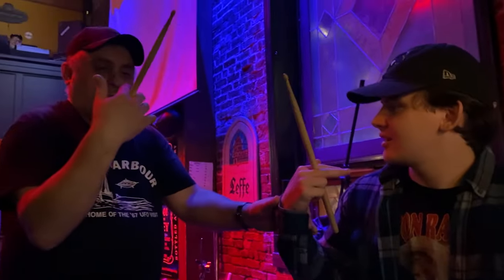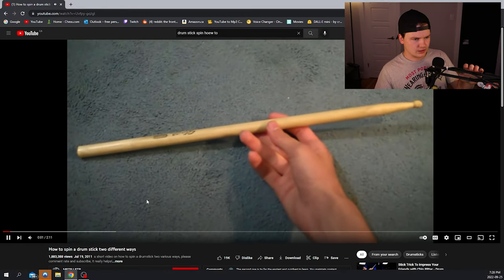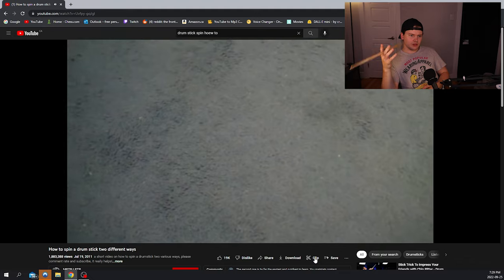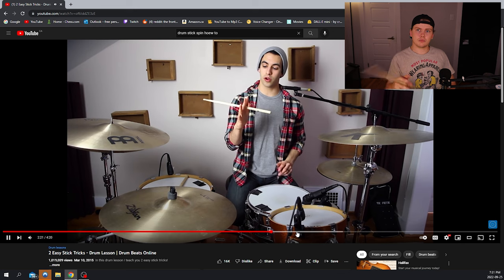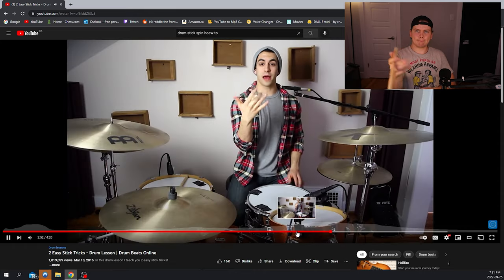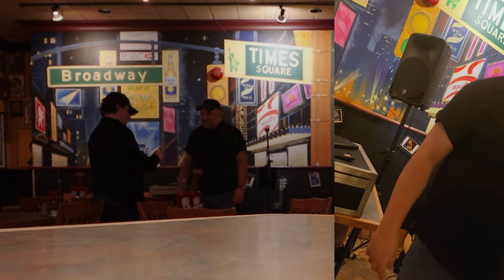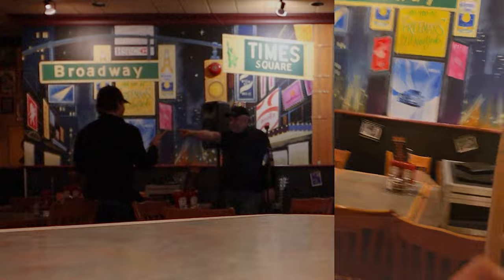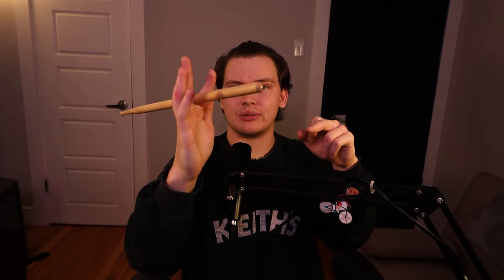How I Learned to Spin a Drumstick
Thanks again to Rob for the help with this video, it made for a fun few weeks learning a new skill and it couldn’t have happened without him!

Robs Album: Coming Summer 2023

Outro by Jaxius

Dyalla - Psyche

Jahzzar - Railroad's Whiskey Co

Jonathan Figoli - HappySad Episod | ft. Ludwig Ahgren

Pokémon Lofi Music ~ 1 Hour Mix

Poké & Chill